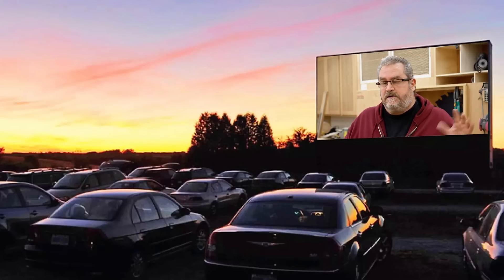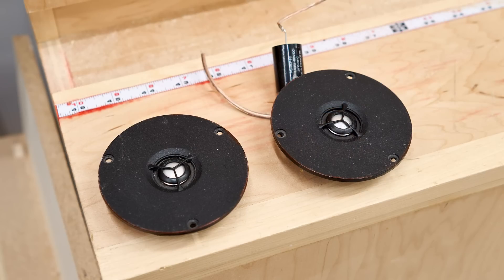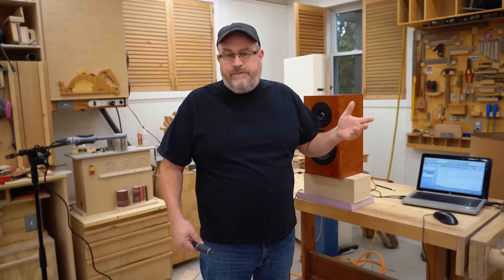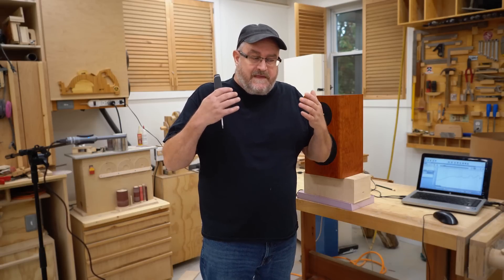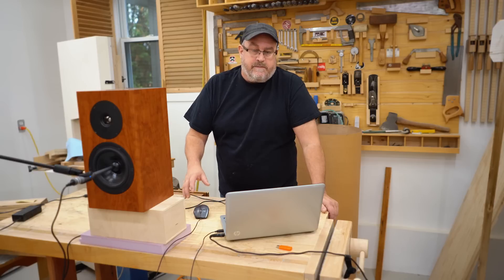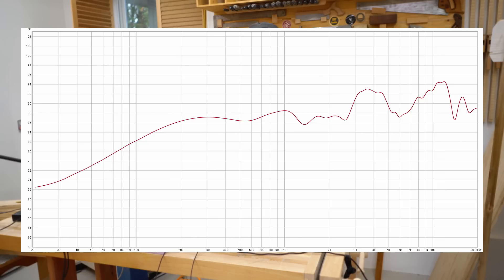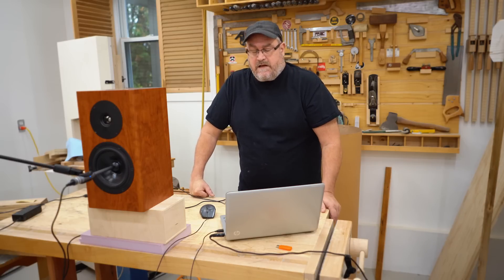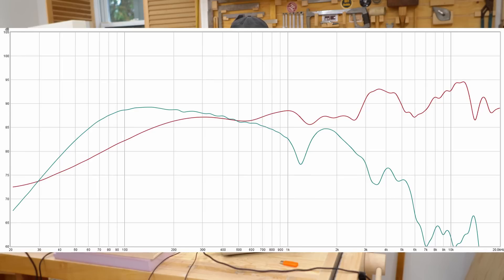Why My DIY Speakers Sound Bad / Measuring With REW and UMIK-1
What I mean when I say there will be no major builds on this channel is that I'll be posting those on my main channel, where I do full project build videos.
On here, I want to concentrate more on the technical, much like I do in this video. So I'll be going through details that won't be in a build video, or prototyping and testing.
Like I said at the beginning of this video, I'm not an expert but I do have a fairly solid background in designing and building speakers. I was heavy into this for several years more than 10 years ago and have forgotten a lot of what I learned at that time. I'll be working to get that back and learn more, but I will make mistakes along the way. So keep that in mind when you watch.
Regarding the tweeters in these speakers, that peaking is likely from a combination of the tweeter quality, poor crossover design and some diffraction. However I've found a replacement pair that are a better match for the woofer, and I'll be installing those with a newly designed crossover in an upcoming video.